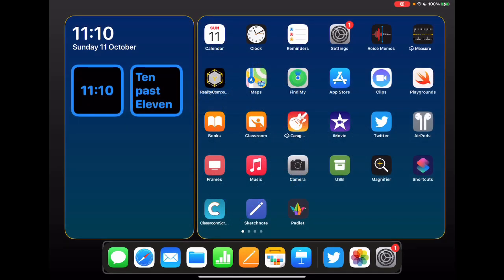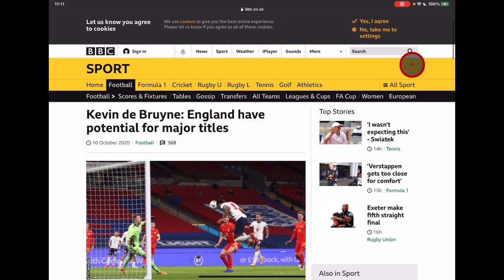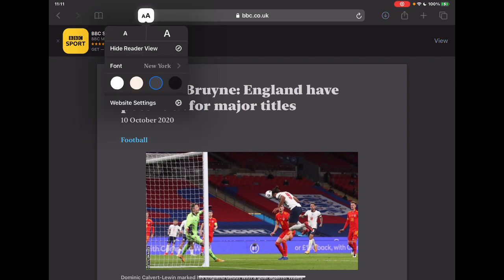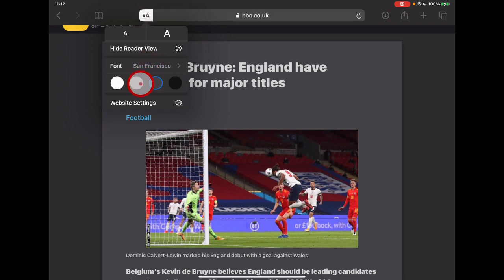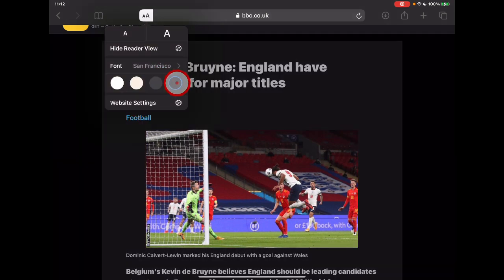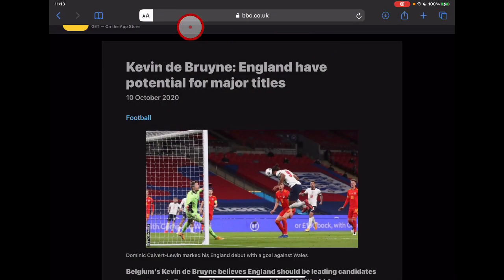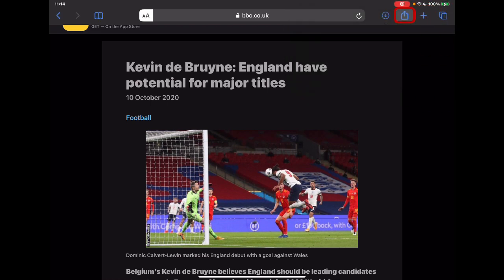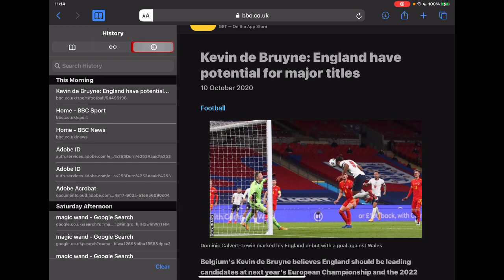iPad Tips: Getting Started with Safari (iPadOS 14)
Safari is a great and powerful web browser on your device.  On a mobile device it offers desktop quality browsing as well as lots of other features
Let's take a look at getting started with how you can personalise the experience to help you in viewing but also in sharing your screen to others.